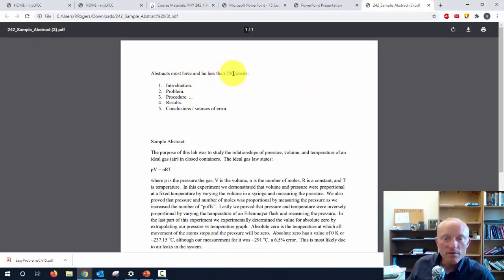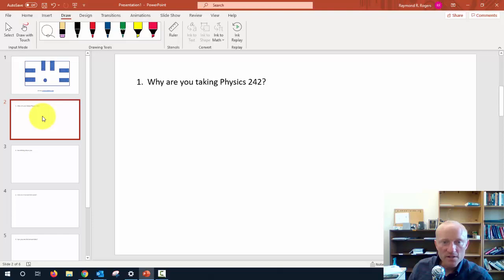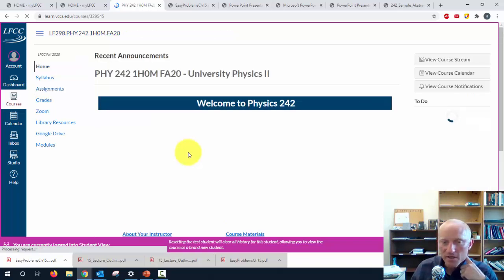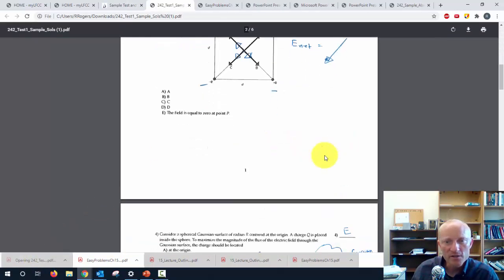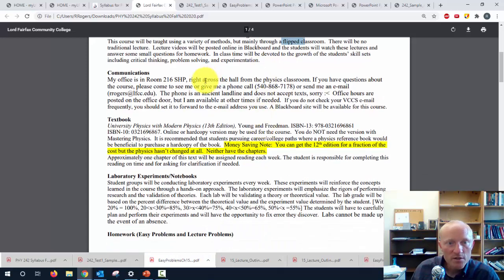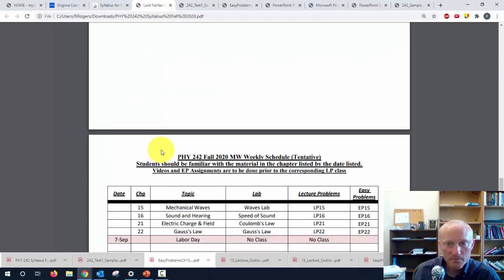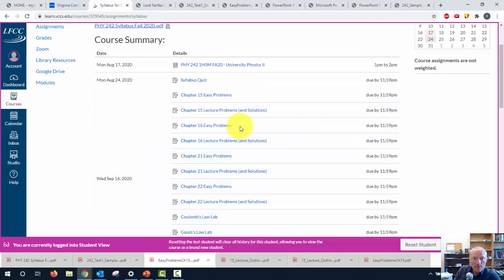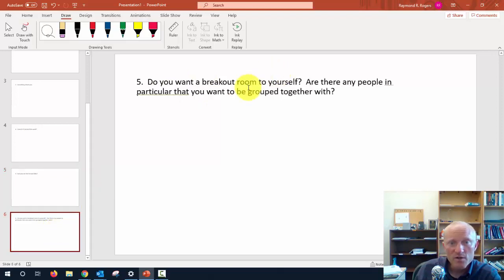242 Online Fall 2020 Intro